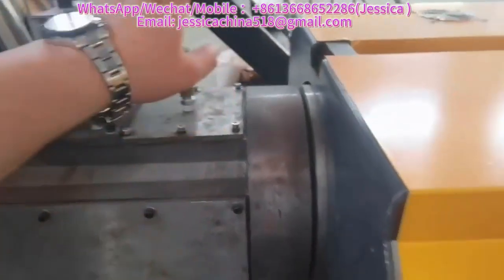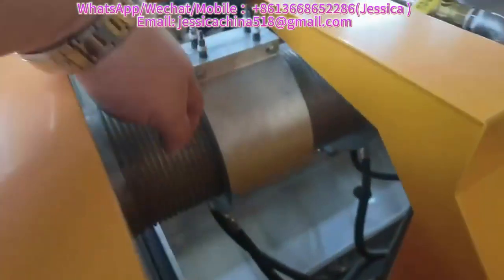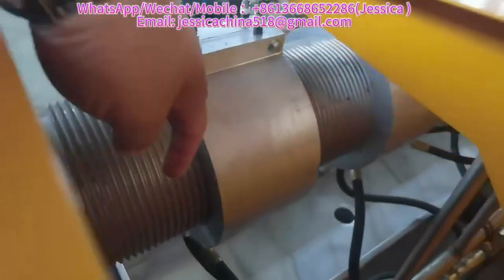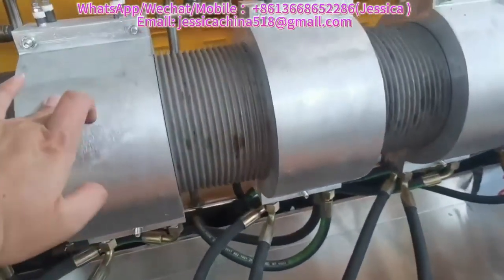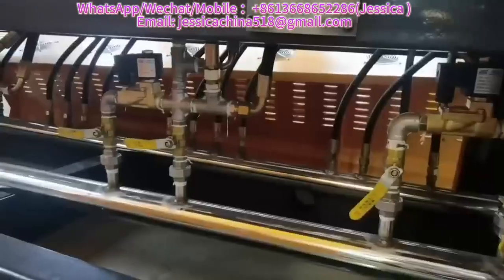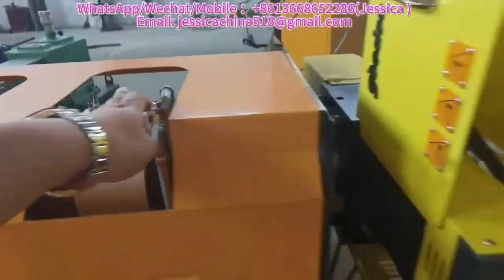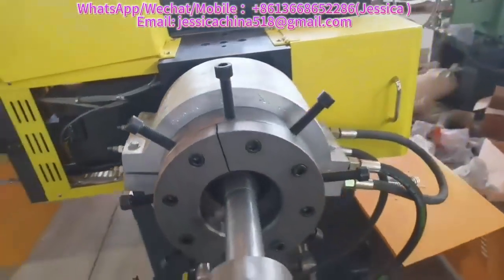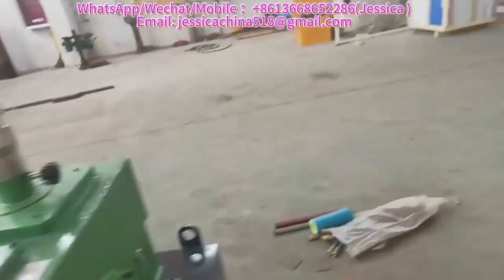China Foamed Polyethylene Sheet Making Machine/PE Foam Sheet Extruder/EPE Foam Sheet Production Line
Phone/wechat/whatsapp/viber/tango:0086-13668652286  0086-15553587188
Skype: jessicalv2
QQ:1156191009